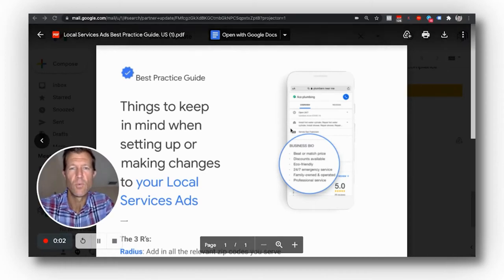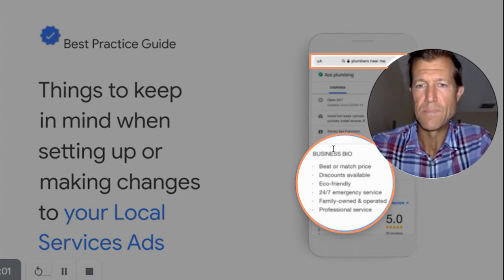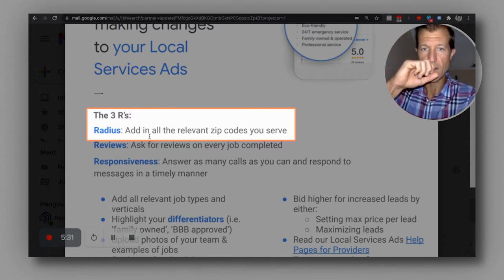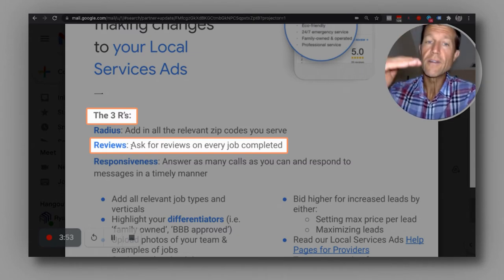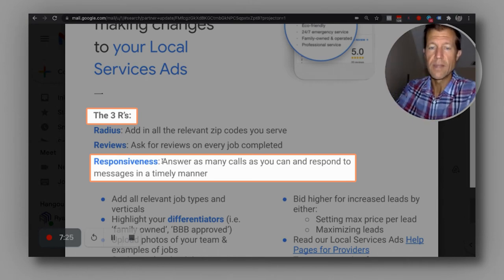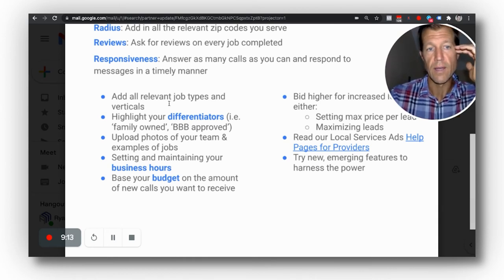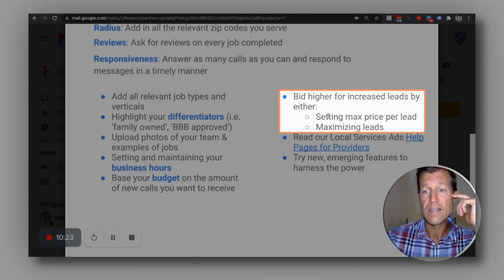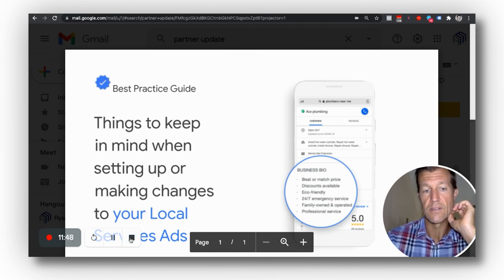Google Screened BEST Practices: Local Service Ads Tips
In this video, Ryan Steinolfson from Accelerate Marketing briefly goes over the Best Practice Guide issued by Google for Local Service Ads for Google Screened & Guaranteed Businesses.

Chapters:

0:00 - The LSA Best Practice Guide
0:55 - The importance of filling up your business bio
2:00 - The 3 R's - Radius
3:17 - The 3 R's - Review
4:18 - The 3 R's - Responsiveness
6:11 - Other Best Practices to optimize your Local Service Ads